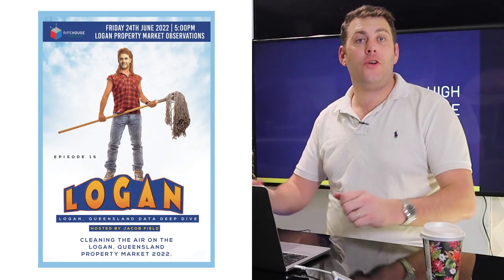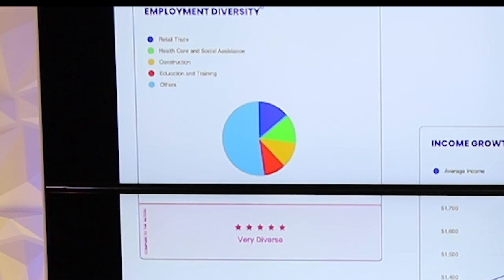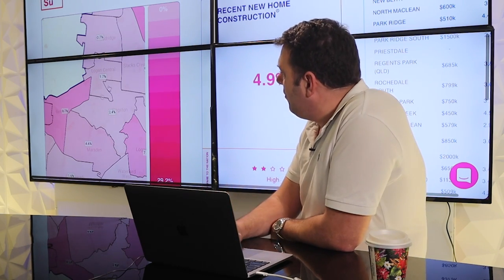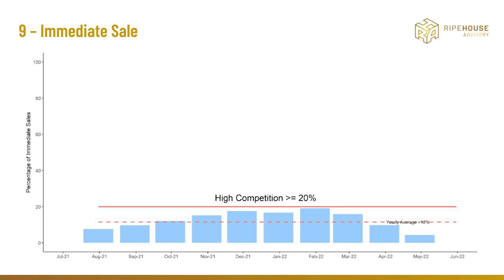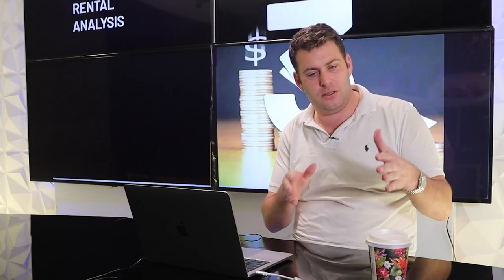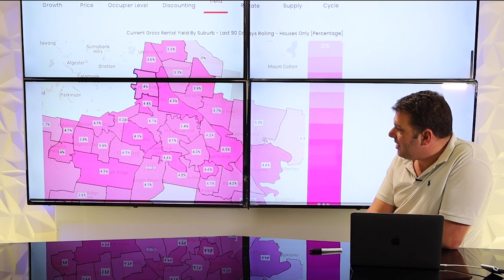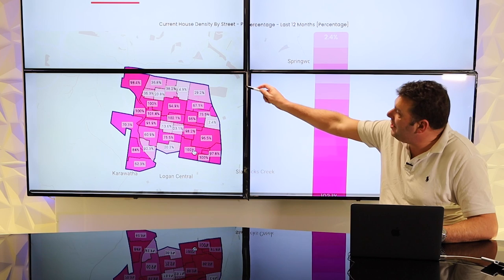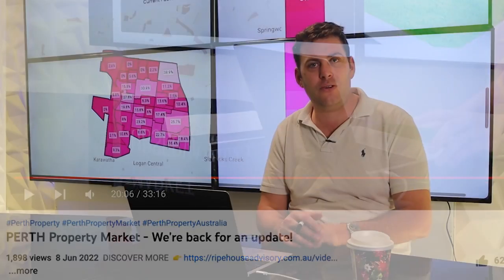The Most Highly Debated L.G.A. in Australia? LOGAN | Data Driven Property Investing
If you watched my videos, I know I can help you increase your return on investment and minimise risk when it comes to investing in property.

Want an extremely valuable FREE  resource??...

👉 ADDRESS: 198 Sandy Bay Rd, Sandy Bay, TAS 7005 AUSTRALIA